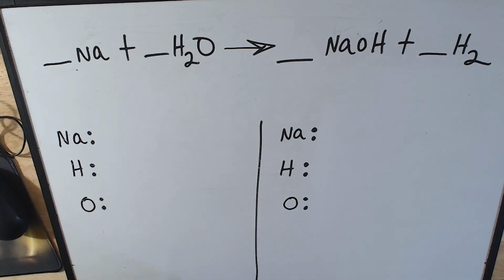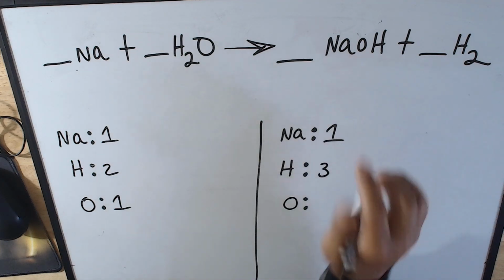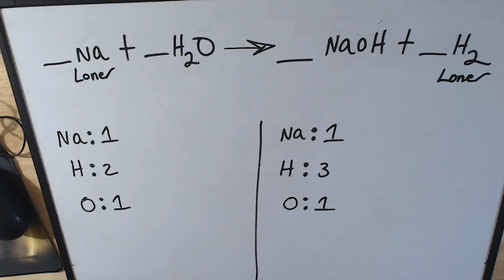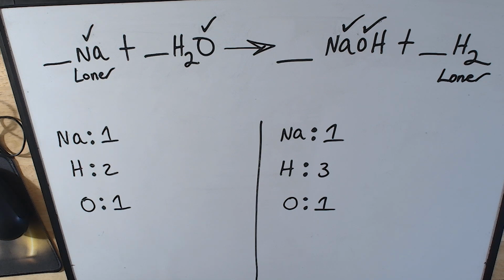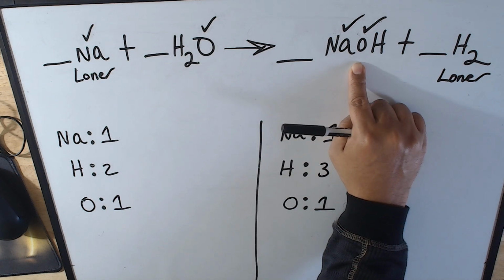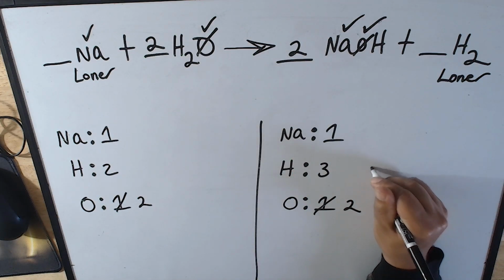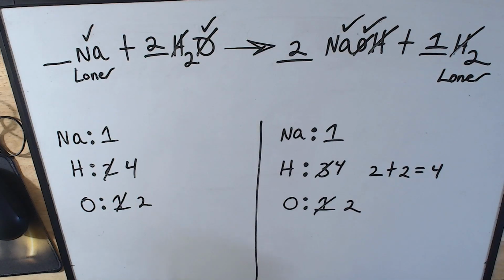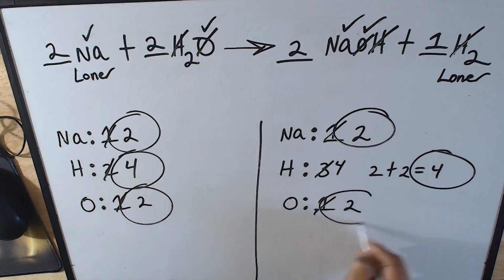How to balance Na + H2O = NaOH + H2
Use a simple process to balance the chemical equation of sodium reacting with water to produce sodium hydroxide and hydrogen gas.